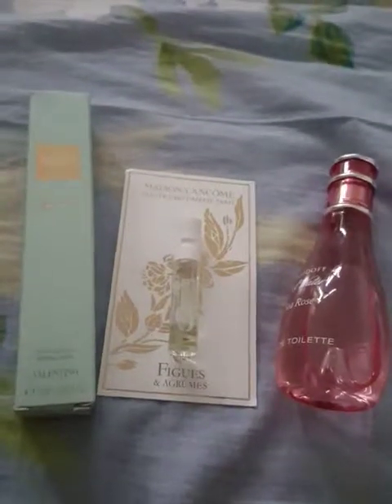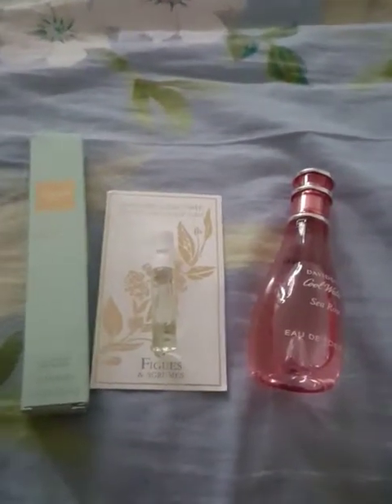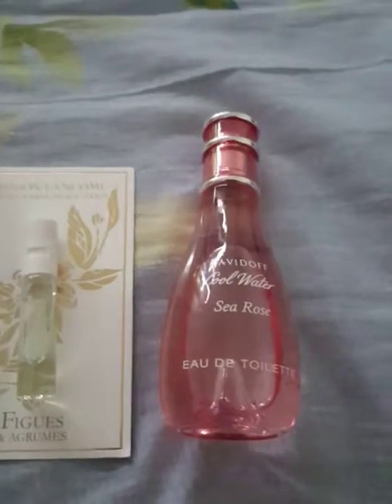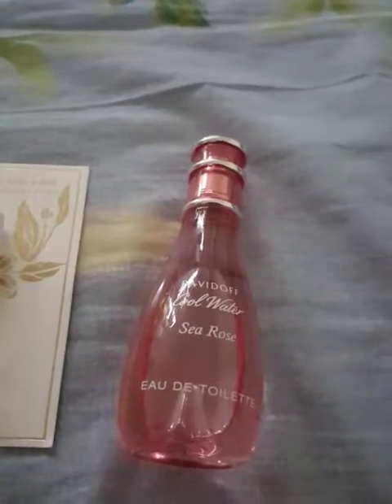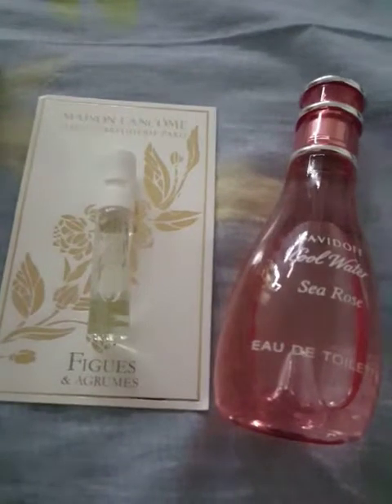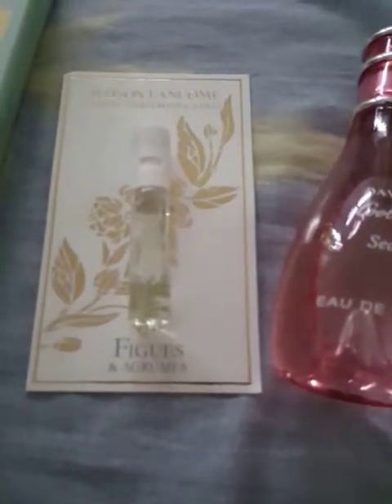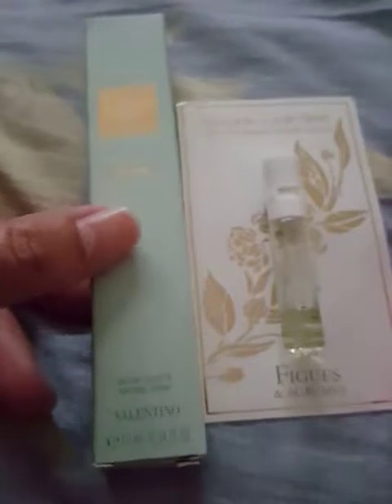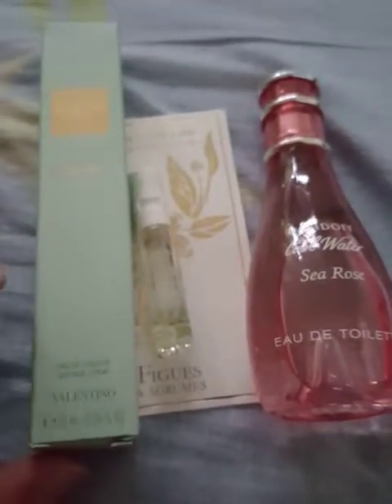3 Perfumes for humid hot days VALENTINO ROSA VERDA, LANCOME FIGUES AND AGRUMES , DAVIDOFF SEA ROSE P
perfume review